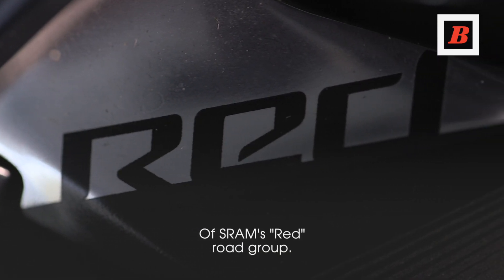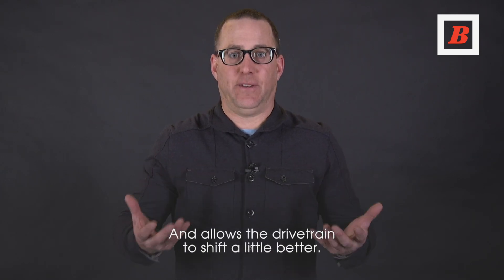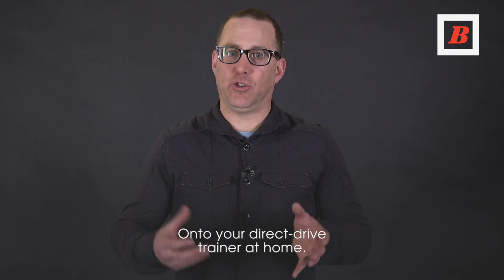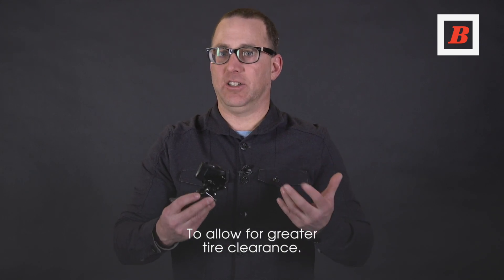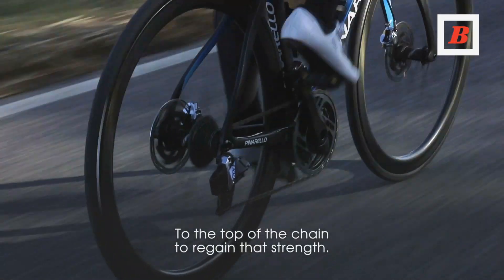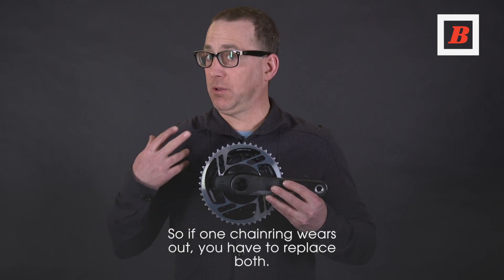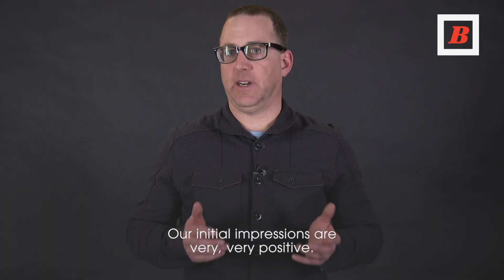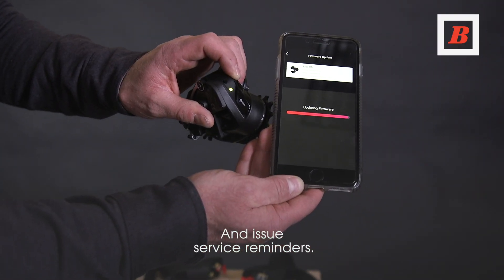Everything You Need to Know About SRAM's New 12-Speed Red eTap AXS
That means you can control the new Eagle AXS mountain bike derailleur, and the new RockShox Reverb AXS dropper post from the eTap AXS controls. It also provides improved customization and control from SRAM’s AXS app.